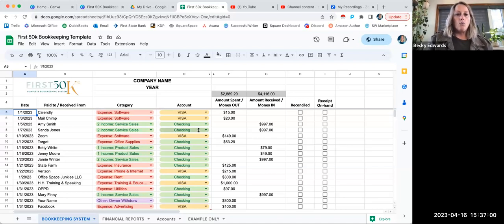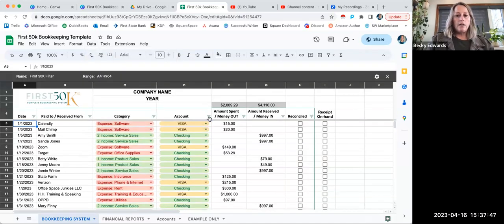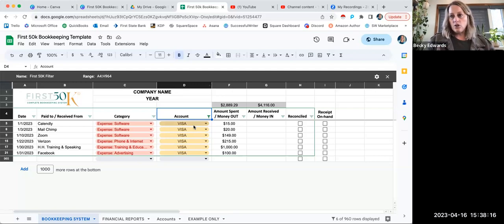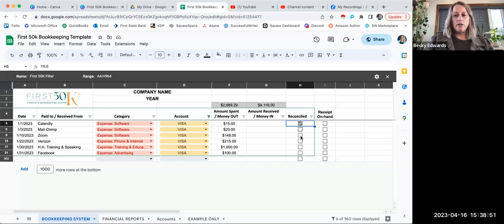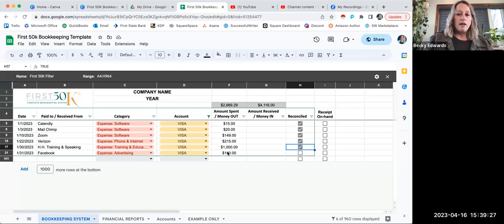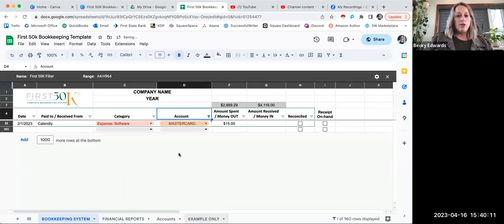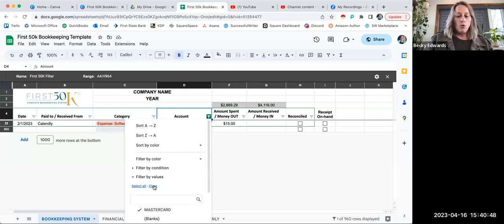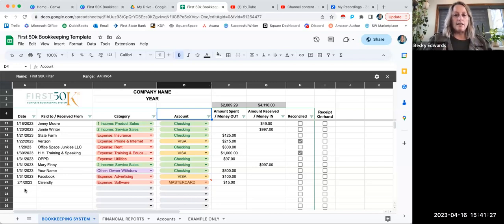Reconciling Accounts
Becky explains how to Reconcile your Accounts using the First 50K Bookkeeping System